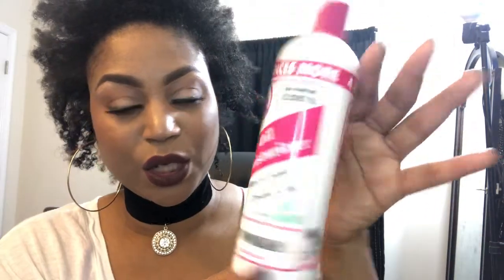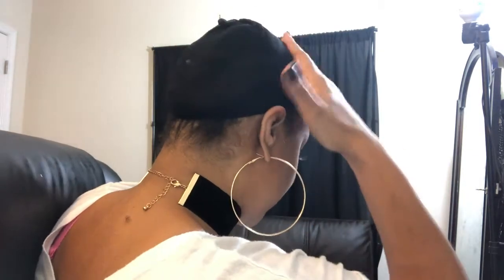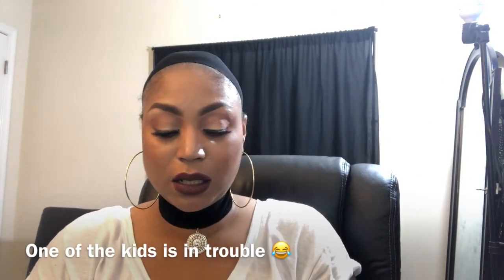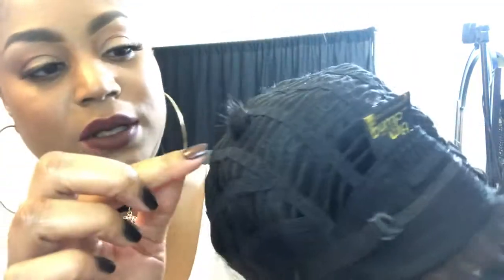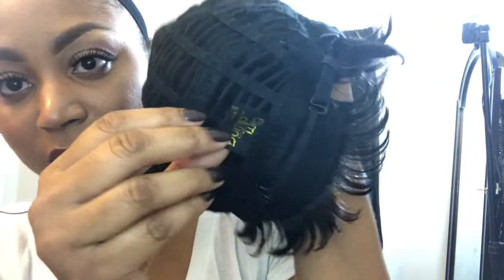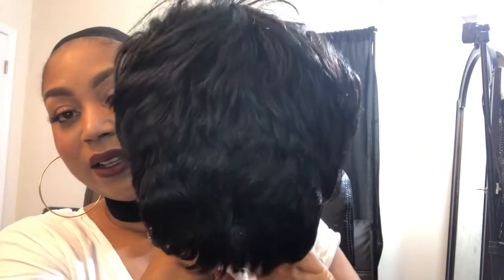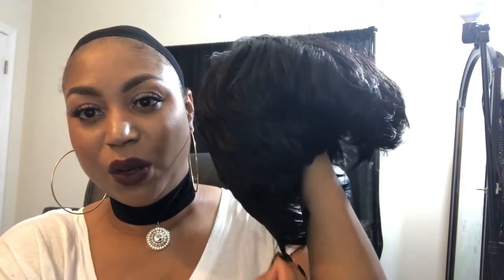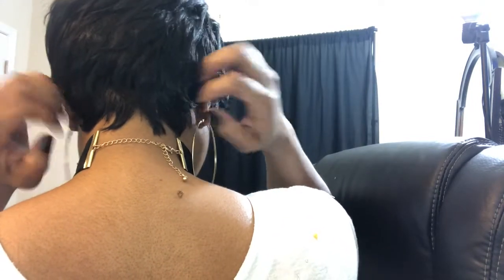Styling My Sensational Bump -Fab Fringe (Remixed)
All information about the wig is provided in the video.

Except the price, I forgot who much I paid for it but here is the link to purchase, which is where I purchased mine from.

‼️THIS WIG DOES NOT LOOK LIKE THIS‼️

As stated in the video. I cut this wig to my liking but there are a lot of other videos here on you tube showing how the wig looks without it being altered.

Choker -Walmart❤️

FTC: This video is not sponsored. I purchased all the products mentioned.

Purchase book my husband and I wrote together 👉🏽Those Who Wait On God
Testimony of how God saved my husband and I and supernaturally put us together